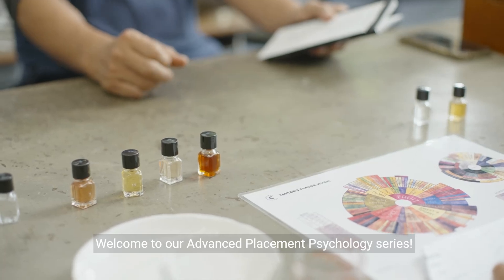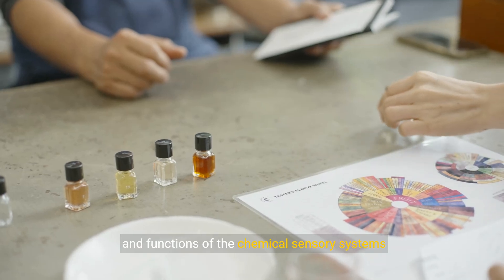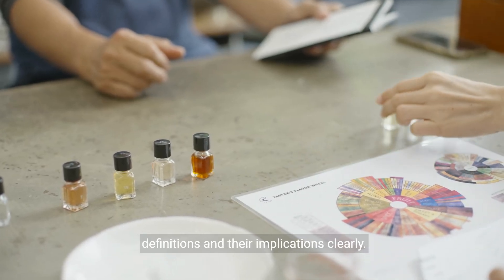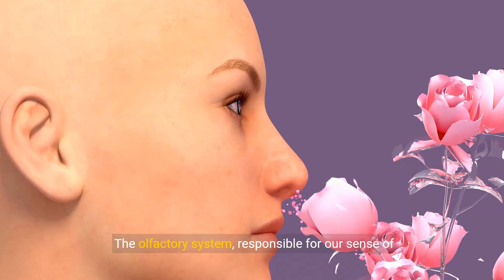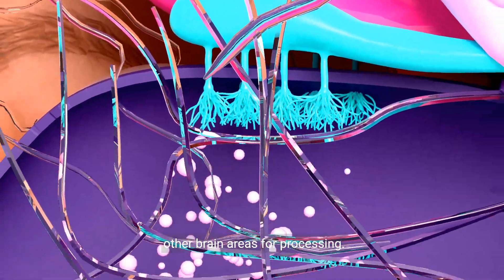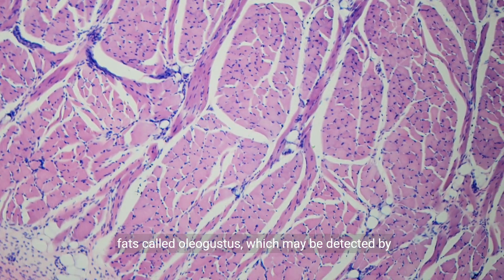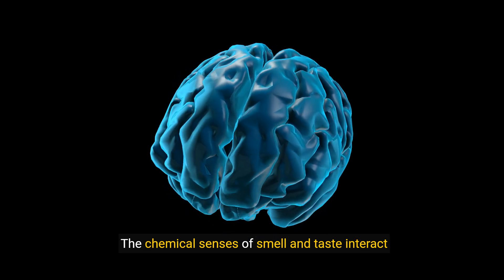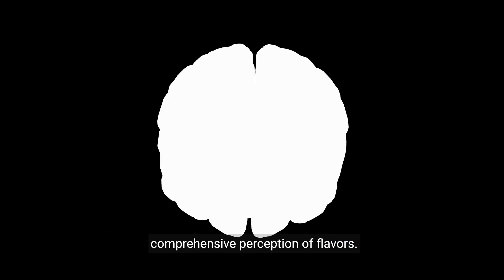🎯The Chemical Sensory Systems | AP Psychology Unit 1 Part 6🎯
Welcome to our Advanced Placement Psychology series! In this video, we'll dive into Unit 1 Part 6, focusing on the chemical sensory systems. Learn about the olfactory system, pheromones, types of taste, taste receptors, and the interaction and coordination of chemical senses. Perfect for high school students preparing for the AP Psychology exam.. 🎓🔍